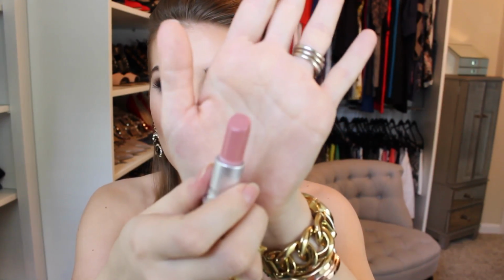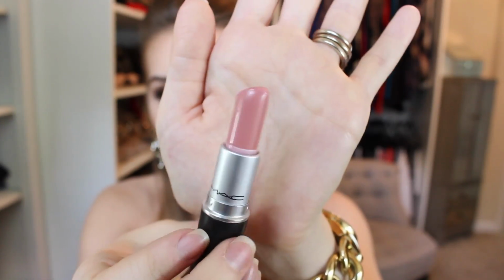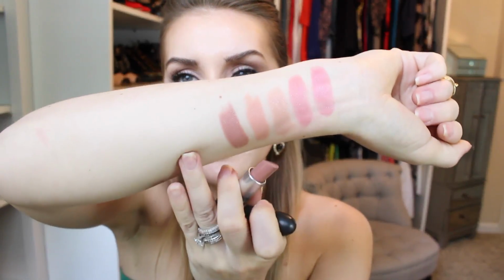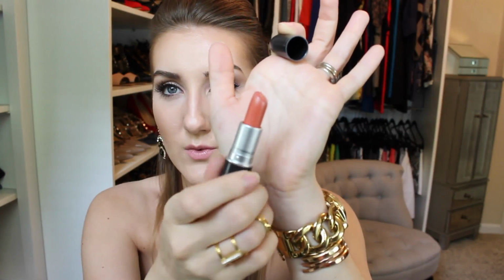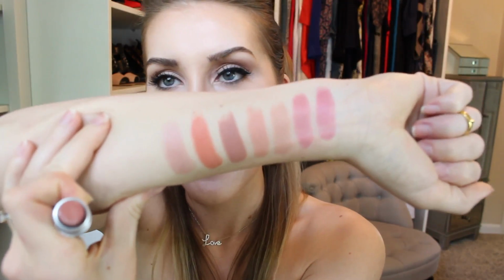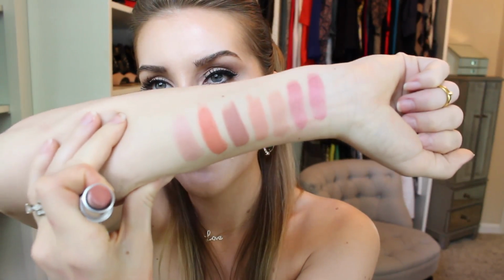My TOP MAC Lipsticks (with swatches)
**Everything Mentioned (CLICK SHOW MORE BELOW)

Angel
Creme Cup
Creme d' Nude
Myth
Blankety
Ravishing
Politely Pink
Secret Lover
High Tea
Viva Glam V
Snob
MAC Red